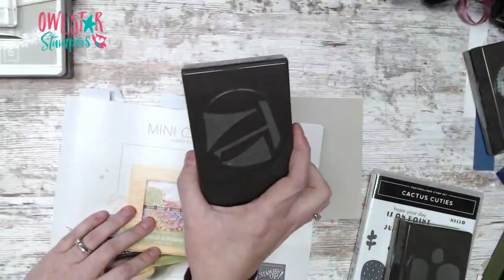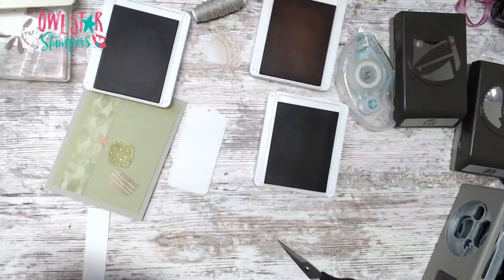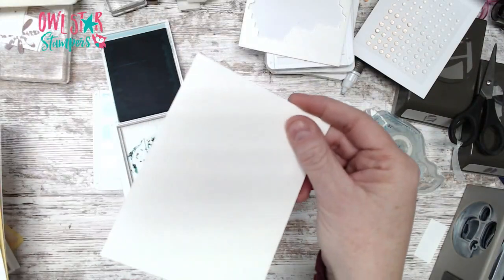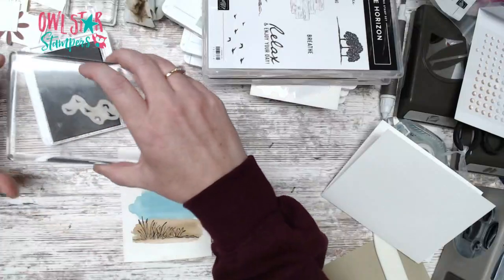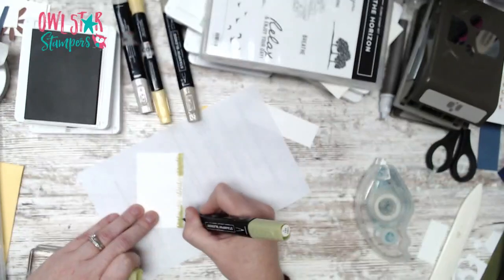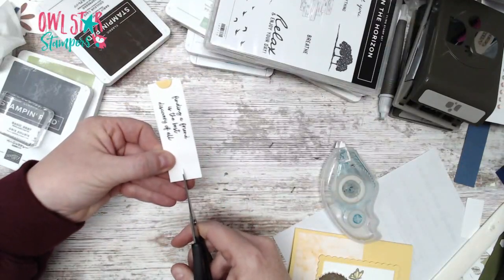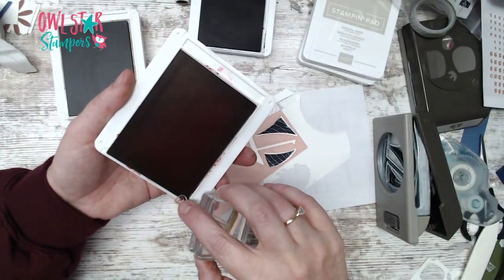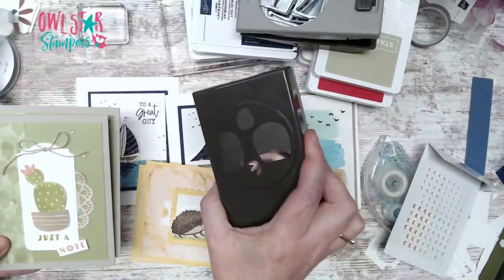February 2022 Online Stampin’ Up! Card Class by Owl Star Stampers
Join me for the online version of my February Card Class as I create 4 different cards featuring the following Stampin' Up! products:

This class first appeared live on Facebook on February 16, 2022 at 8pm EST.

STAMPIN' UP! ORDERING SPECIAL (USA ONLY)
Place a minimum online Stampin’ Up! by February 19 using the Host Code 6MRSNHX6 and receive the following:

Minimum $30 order (before tax and shipping): I’ll mail you the pieces to make one each of the 4 cards shown in my February 16 Facebook Live. Please note I can not send stamped images so you will need to use your own stamp sets and inks.

$50 minimum orders will get the above plus a new package of Polished Dots AND one free item in the Sale-A-Bration Catalog!

$100 orders will get all the above PLUS one more $50 Sale-A-Bration item and a variety of 48 sheets of 6x6” retired designer series paper.

Please do not use the host code for $150 plus orders so you can receive the host rewards! (You will still get the perks above)

All orders under $150 please use Host Code: 6MRSNHX6

Thank you so much for shopping with me!